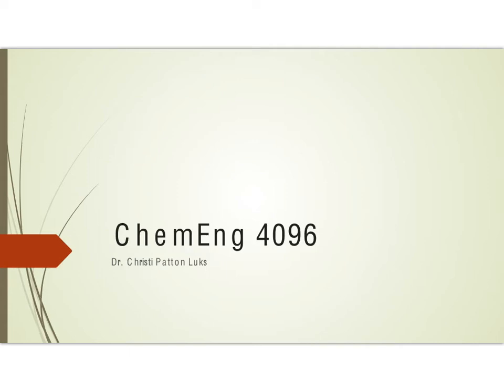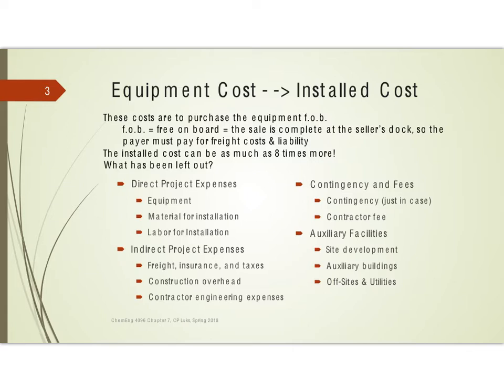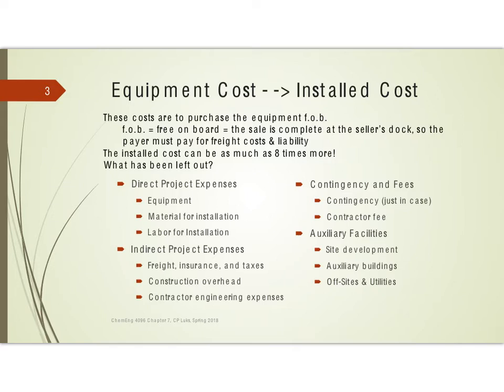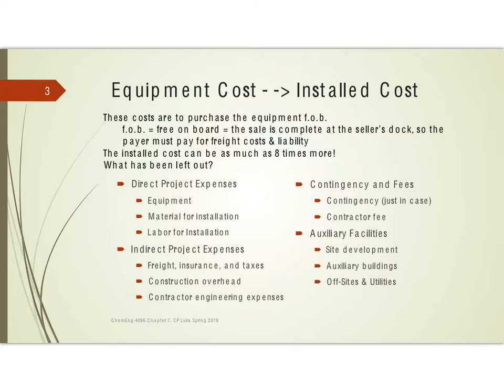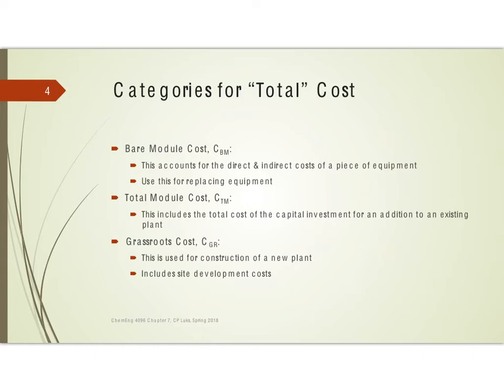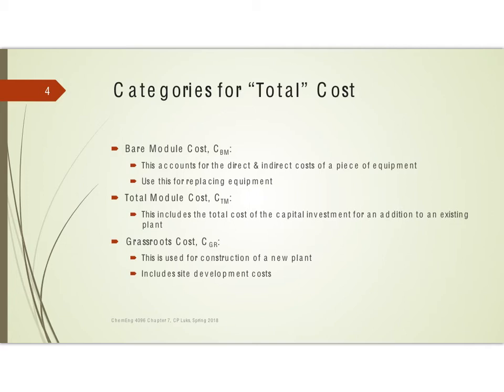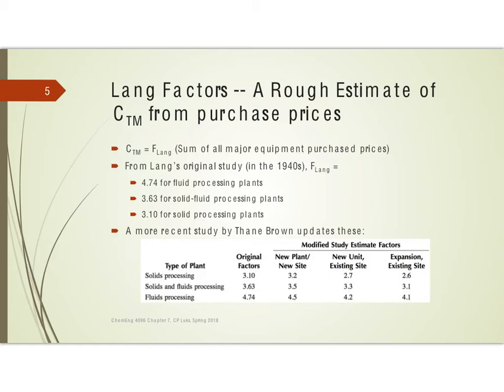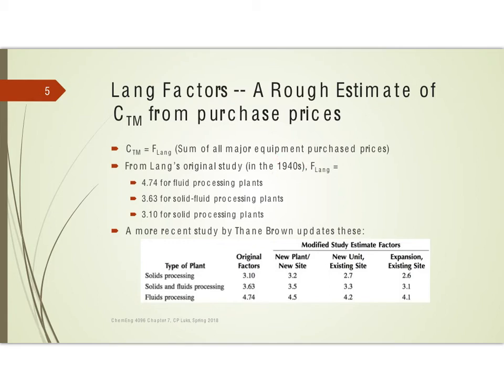07g Grass Roots - Total Module - Bare Module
This lesson looks at ways of estimating the total cost of installing new chemical equipment. This is based on the textbook by Turton, et al. This project was created with Explain Everything™ Interactive Whiteboard for iPad.